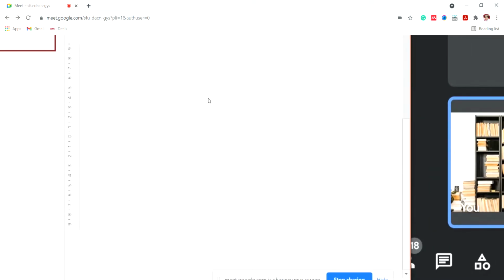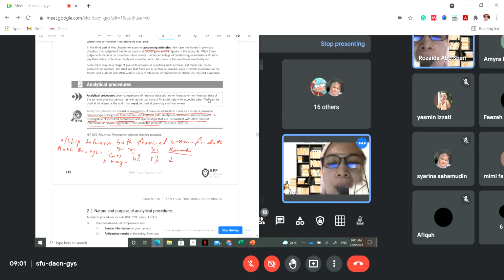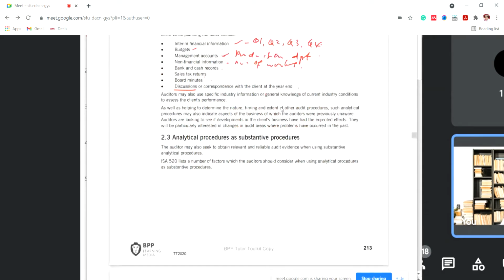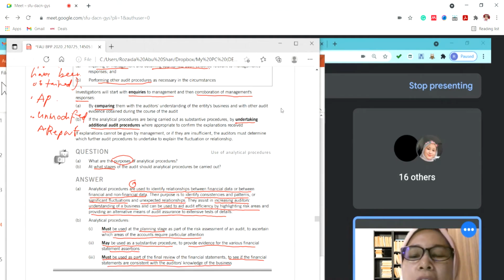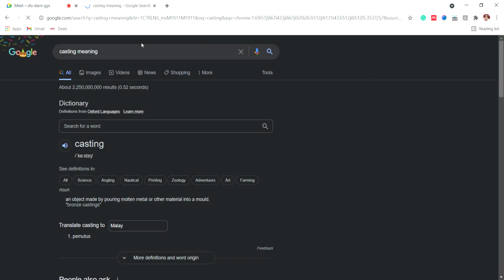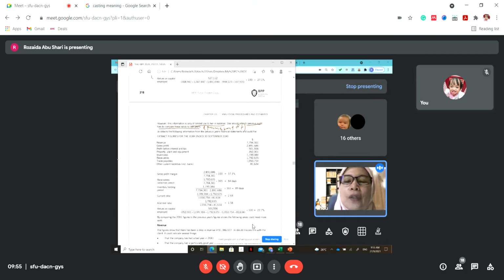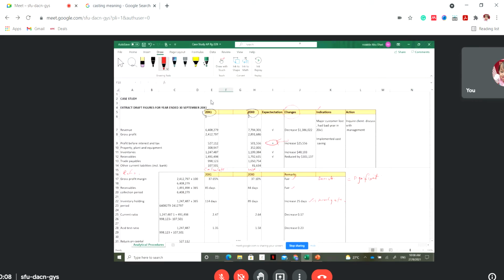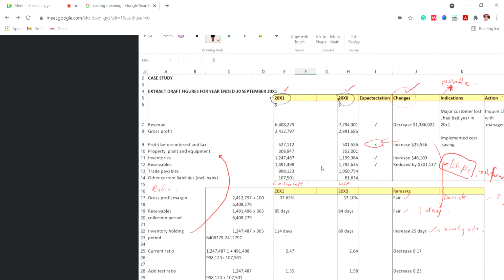FAU 27/9 PART 1